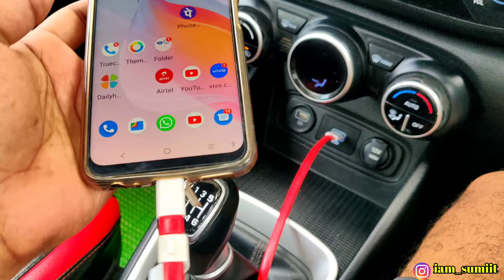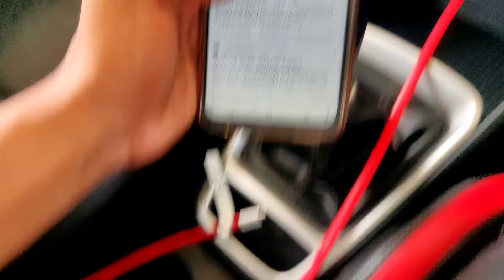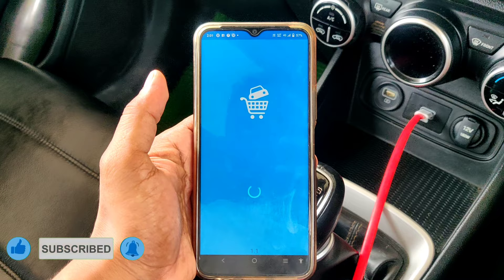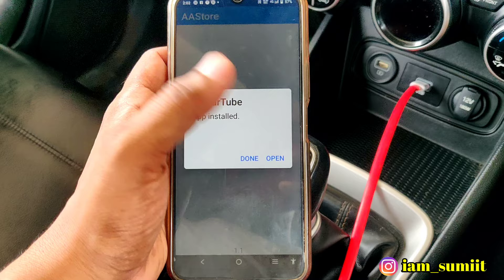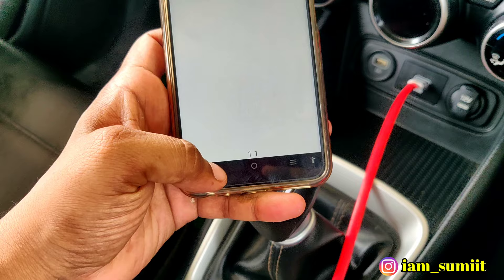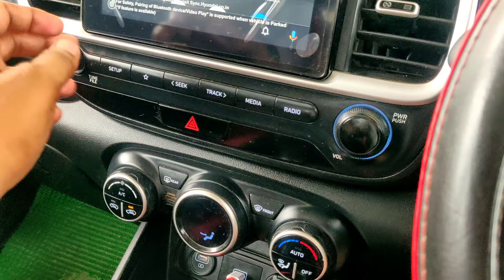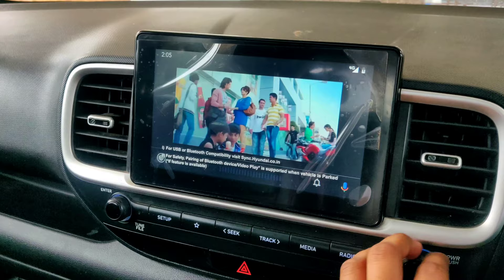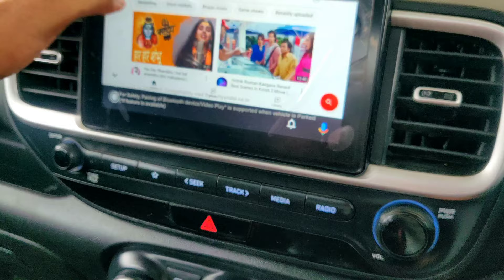How to play Youtube in any Car in detail / How to play video on Hyundai Venue SX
How to play video on Hyundai Venue SX

How to play Video on Hyundai Venue | Works on any Car | kisi bhi car me video Play kare,,

In this video we are talking about  How to play hight quality Video on Hyundai Venue SX,,, or any Car having hd instrumentcluster.

This trick will work on any car which has android auto hd Display installed,

 Want to chit chat :-  on Instagram

how to play video in android auto